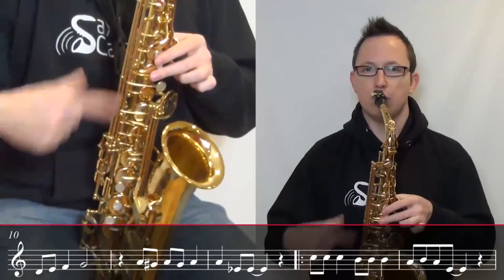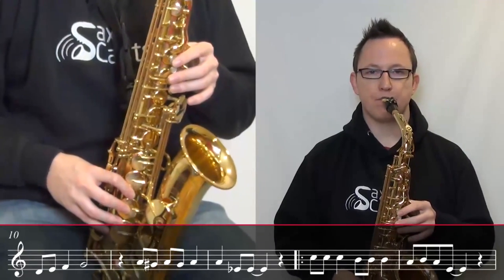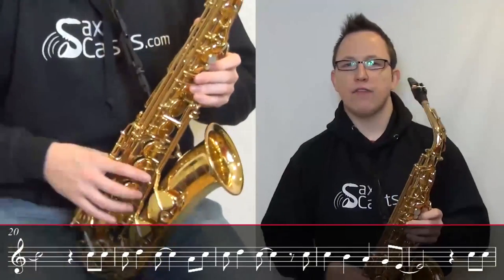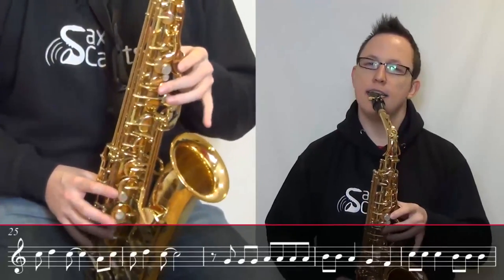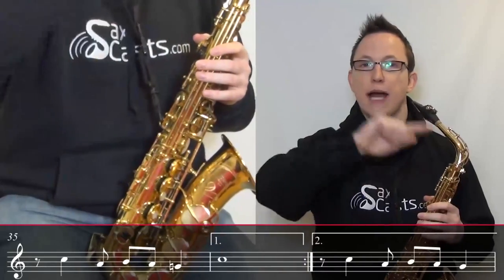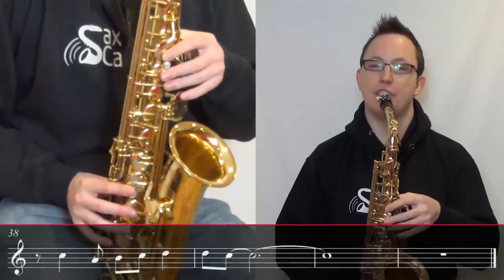How to play Jingle Bell Rock on Alto Saxophone by Bobby Helms (Easy Version Lesson CHR101)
This Online Saxophone Lesson shows you how to play Jingle Bell Rock by Bobby Helms on Alto Saxophone. This is an easy song for saxophone and I've done this version in a nice and simple key. It won't fit with the original without being put down a semitone!

Merry Christmas from Dan @ SaxCasts.com!